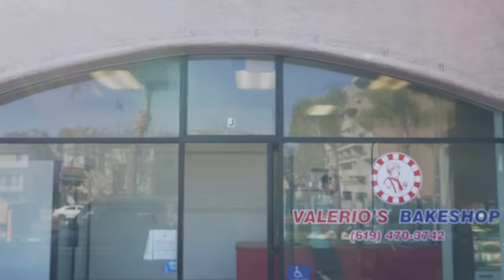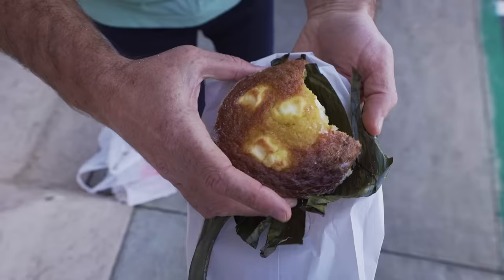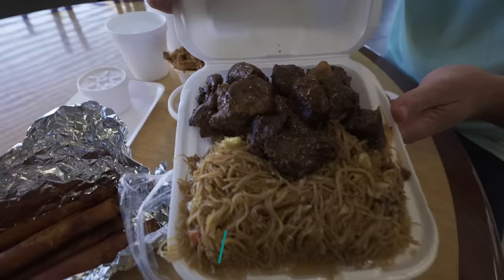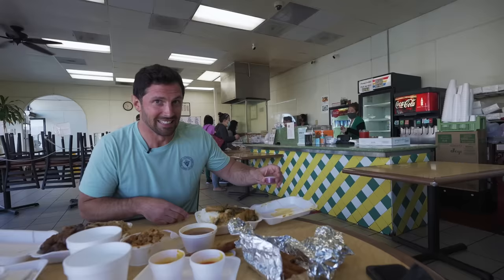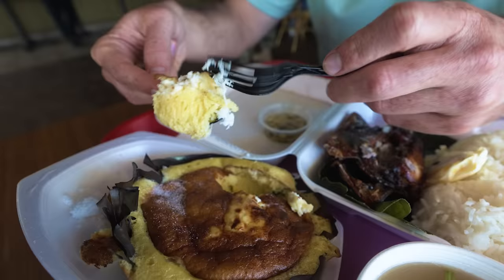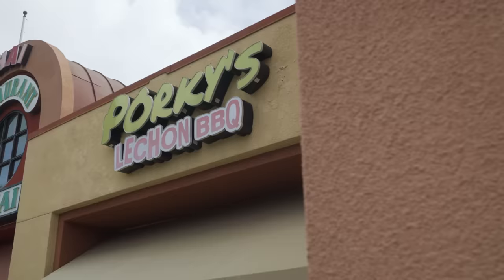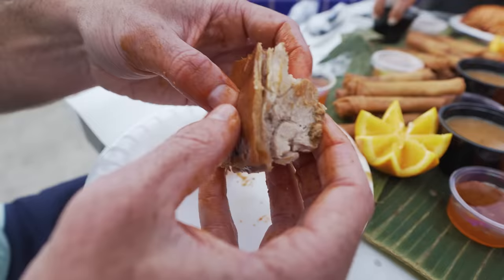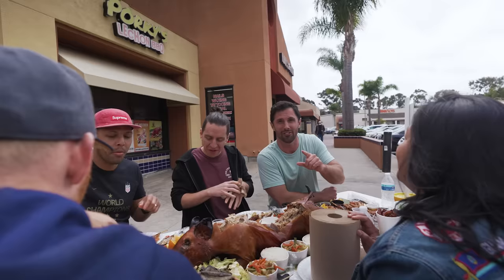Ultimate FILIPINO FOOD Feast in San Diego, California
The Philippines is a very special place to me. Traveling around the country for 4 months was one of my all-time favorite travel experiences. Filipino food and Filipino people were the two biggest reasons for my wonderful memories across the country.

I decided to venture off to National City in Southern San Diego to visit the popular Filipino community to try as much Filipino food as possible in 1+ Days. I was told this was the best Filipino food in San Diego, so I went to four different Filipino restaurants to find out for myself.

We started the day eating Pandesal, Carioca and Bibingka at Valerio's Bakery in National City. Then it was right next door to Tita's Kitchenette for a ton of Filipino dishes; including Pork Adobo, Sisig, Pancit, Kare-Kare, and Lumpias.

Next we went to Manila Sunset for Bangus and Halo-Halo; two great Filipino food dishes. Last, but definitely not least, the following day we went to Porky's Lechon where Mike setup a massive Kamayan Feast featuring Lechon.

It was an incredible Filipino Food experience in San Diego, California!

Hi! My name is Gareth Leonard, an American Travel YouTuber with a passion for slow, meaningful Travel. I have spent the past 12+ years traveling around the world while creating travel vlogs to help inspire and educate people to “Travel Deeper.”